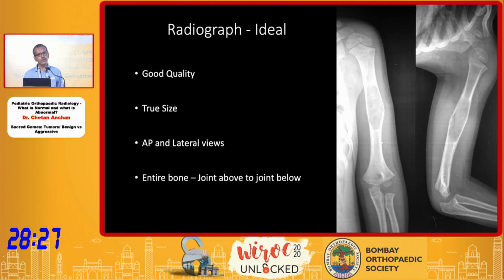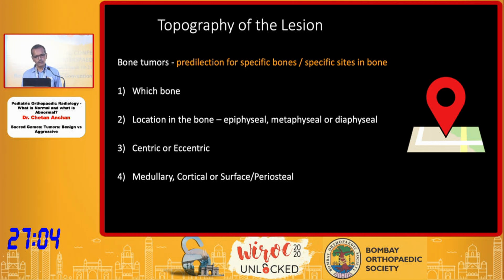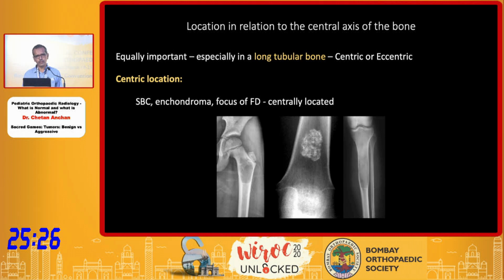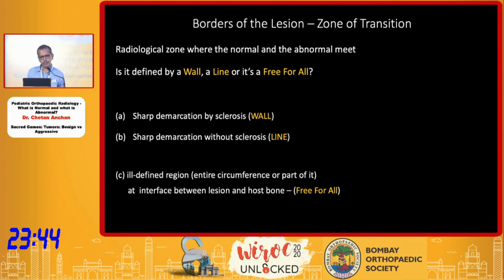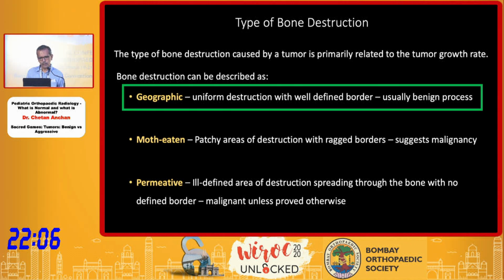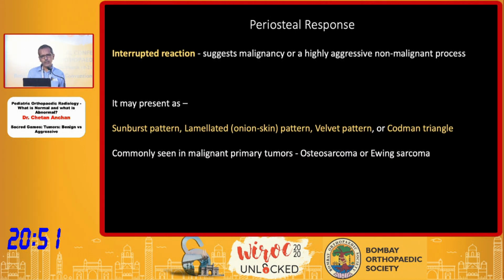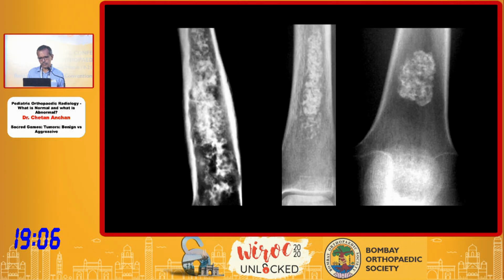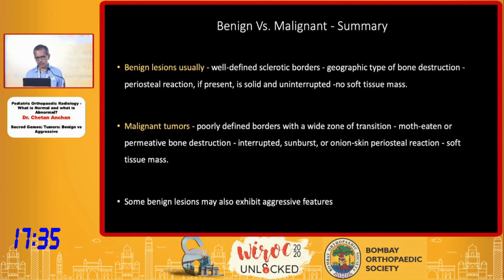WIROC UNLOCKED 2020 : Tumors: Benign vs Aggressive - Dr. Chetan Anchan